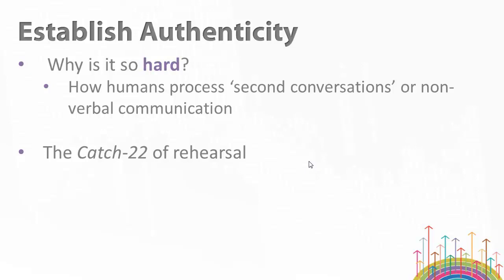how to (#2): Deliver an Effective Presentation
Quick and useful tips for improving your presentations. Learn what makes a good presentation, what mistakes to avoid, and why rehearsing might not always yield expected results. This is the second in a series of professional development presentations. For more information or to participate in a live -how to- presentation, for upcoming topics.